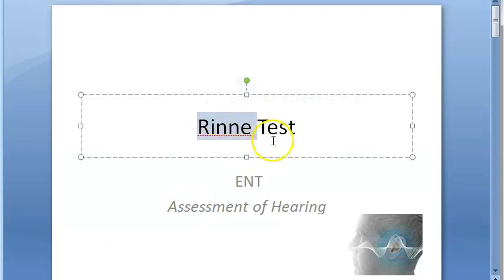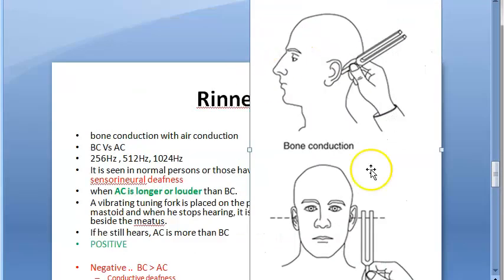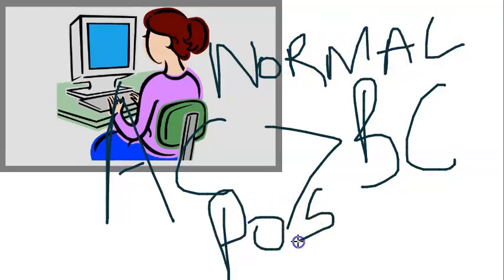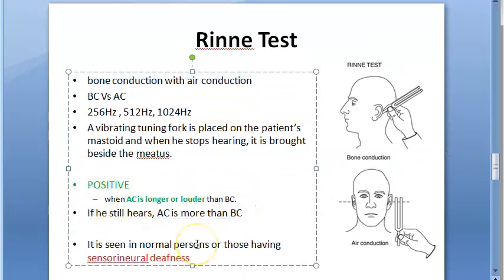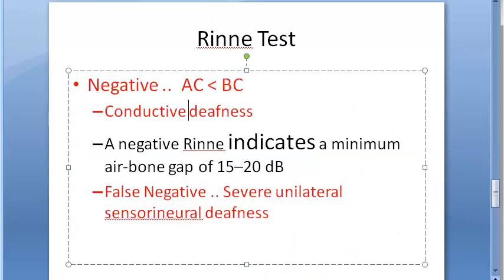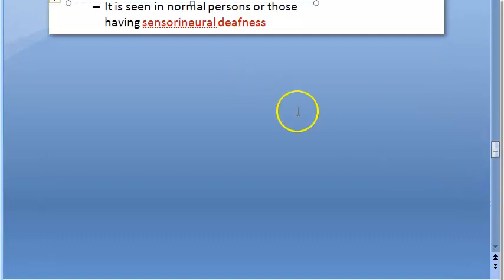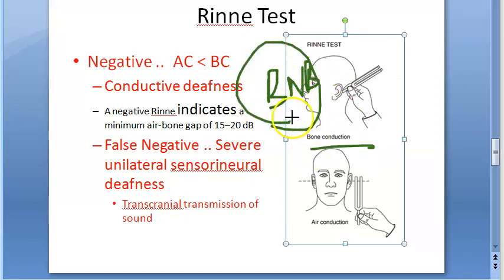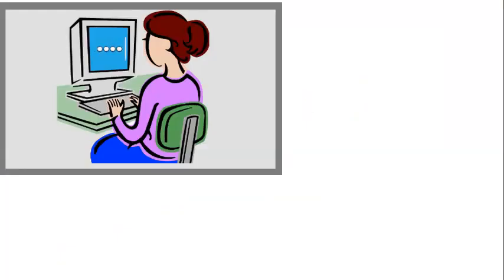ENT 039 a Rinne Test Tuning fork testing EAR Hearing Check